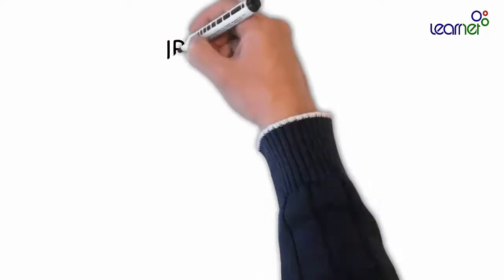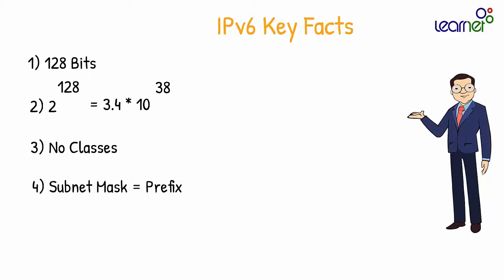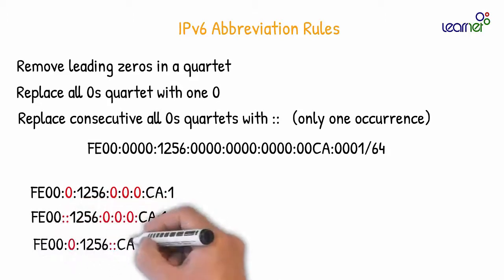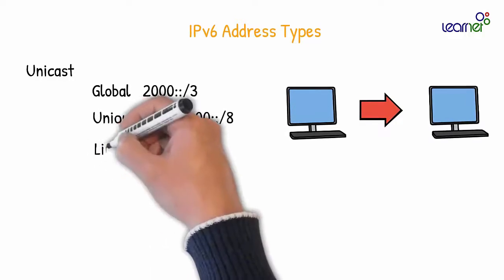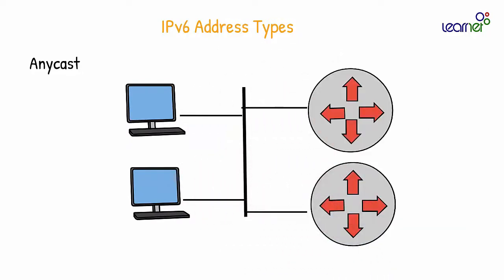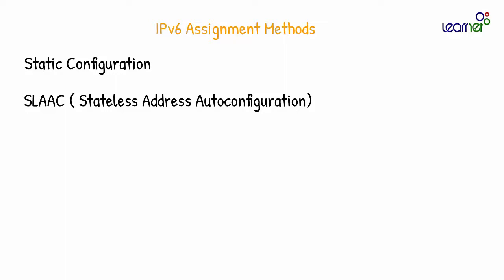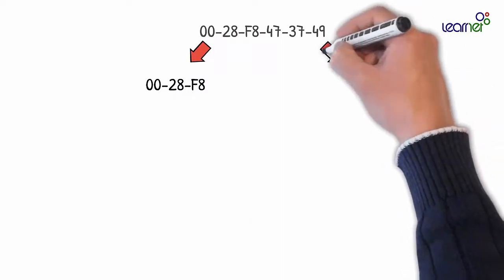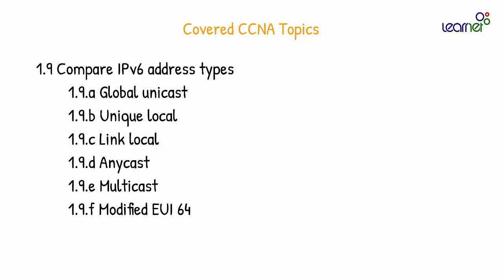IPv6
In this video, I talked about IPv6. Key facts, address structure, abbreviation rules, address types, and EUI-64 are the topics that have covered in this video